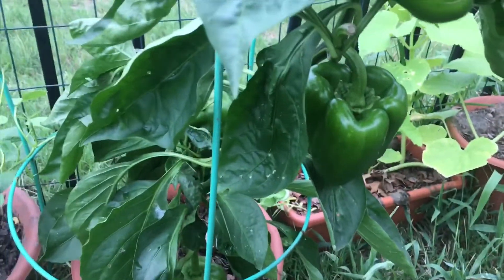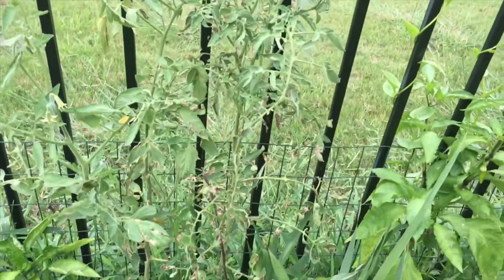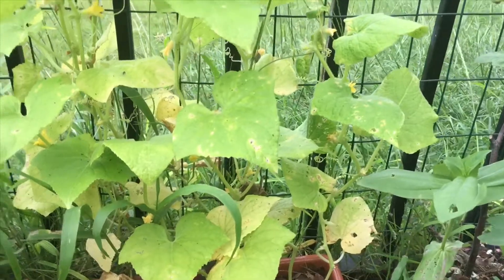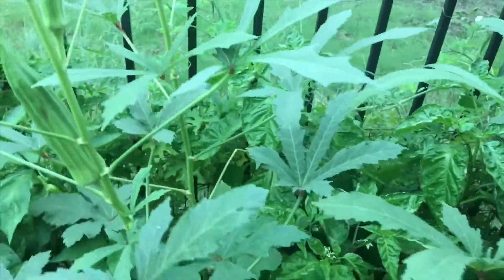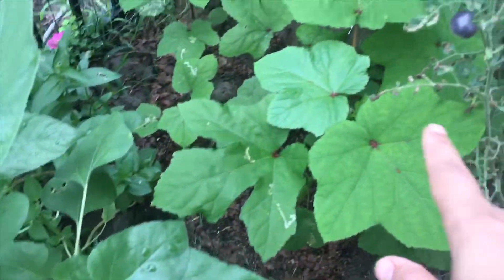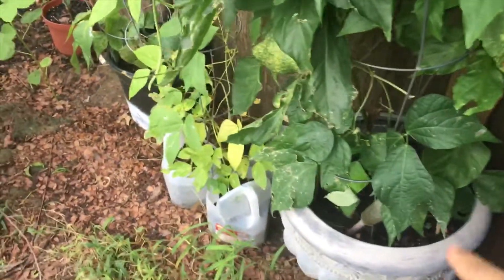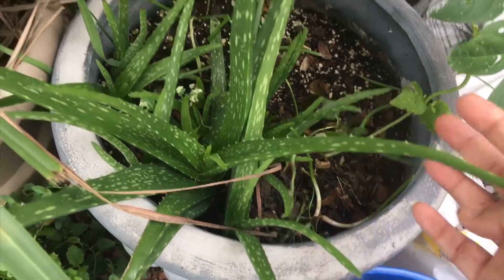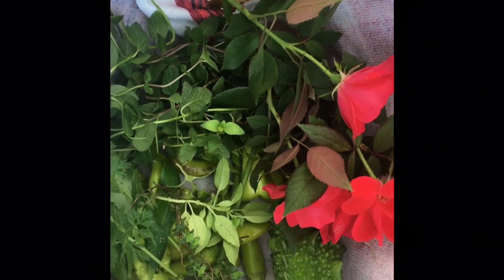Garden update and your September 10